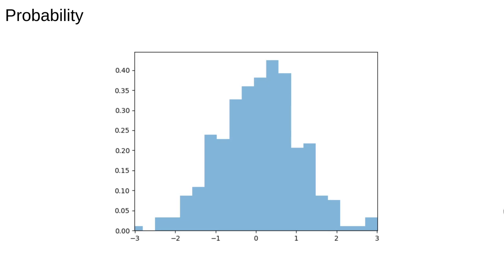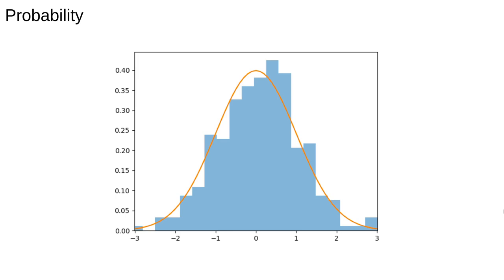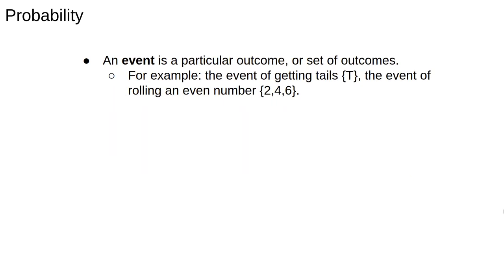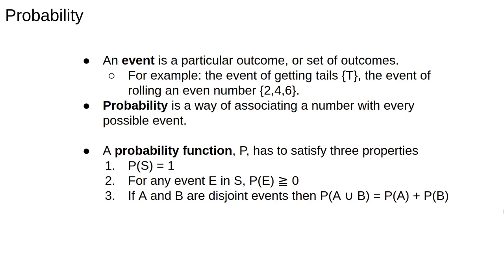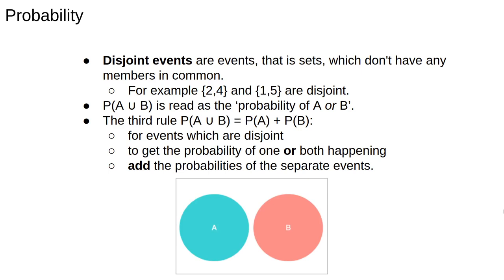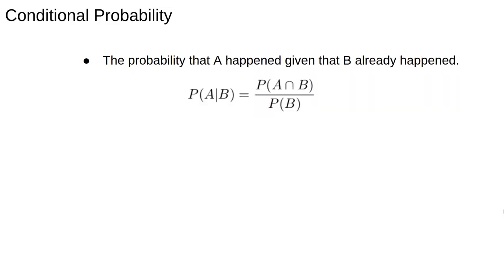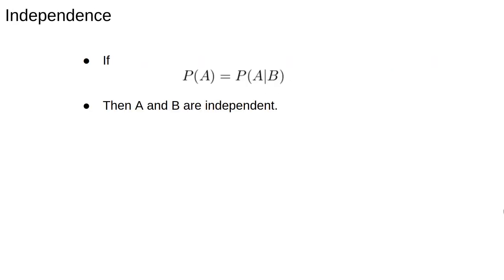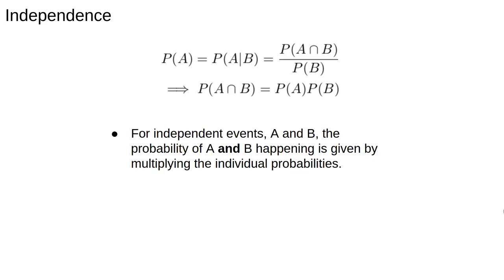Probability 2: Axioms of Probability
Axioms and formal definitions in basic probability theory